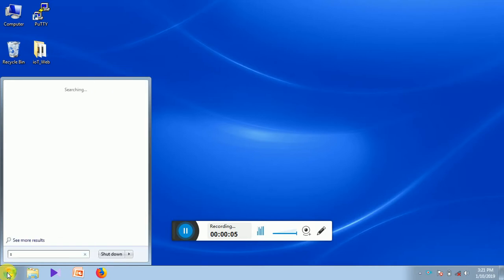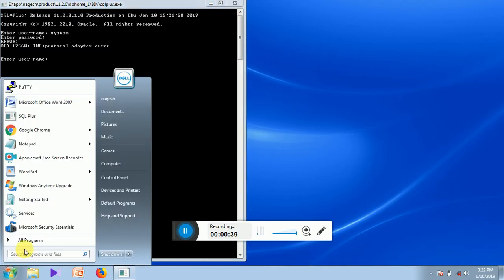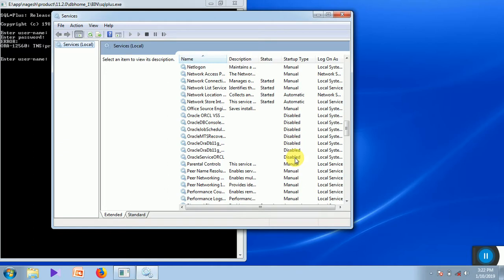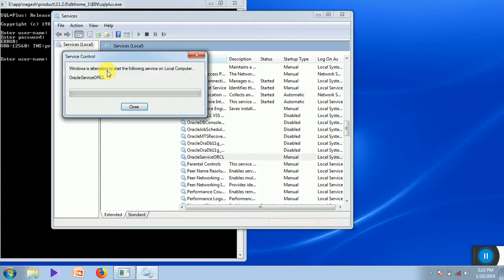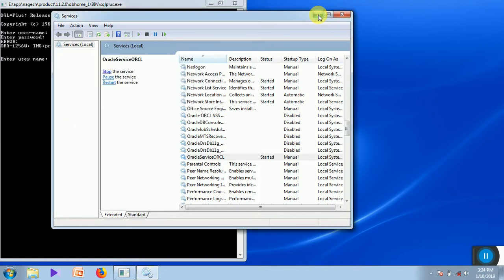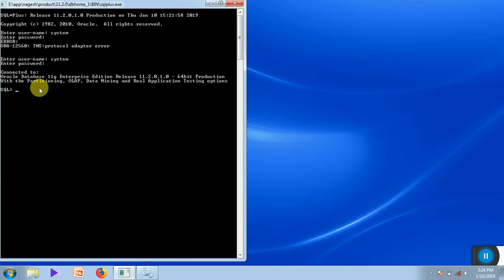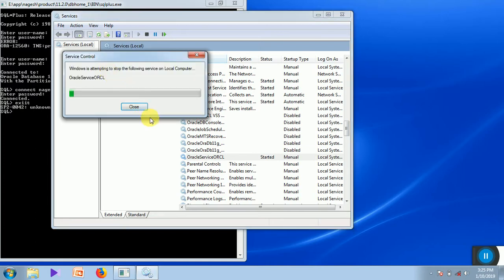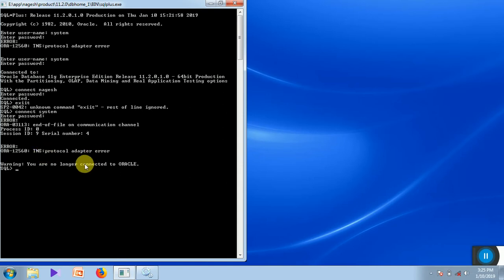Start/stop Oracle services | DBMS| Windows | Speed up your PC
How to start and stop Oracle  services in windows 7